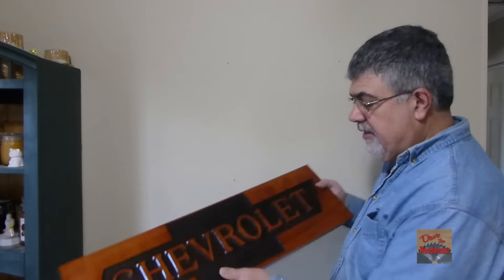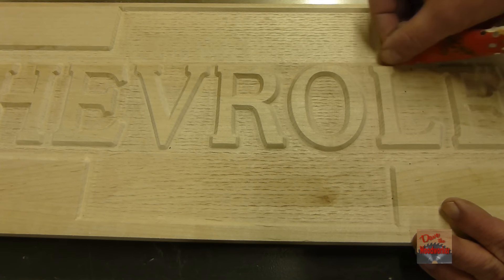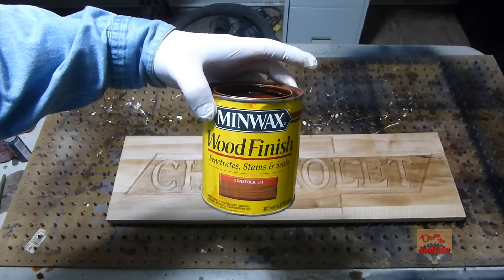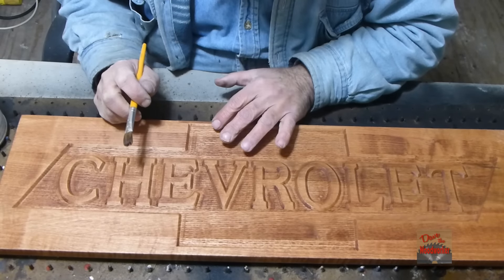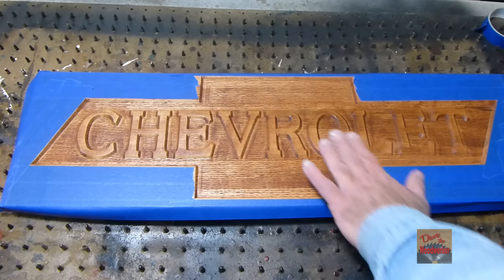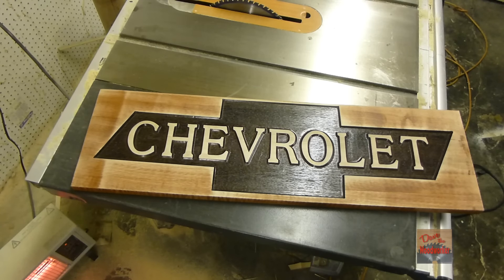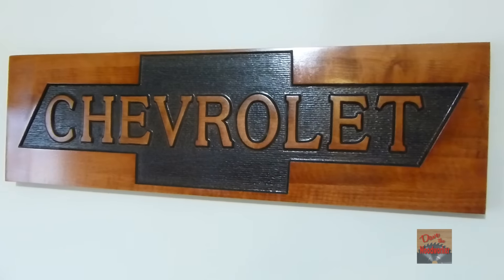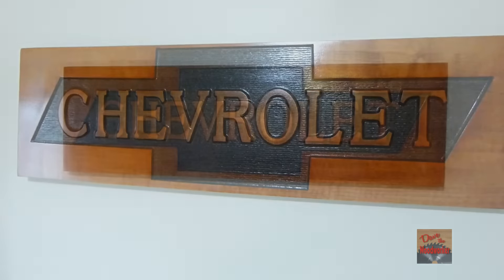Carving a Chevrolet sign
This week I designed a Chevy sign in Vectric Aspire, adding some texture to it. Carved it out of Maple on the X-Carve CNC Router. I used a 90 degree V-Bit and 1/4" Endmill.